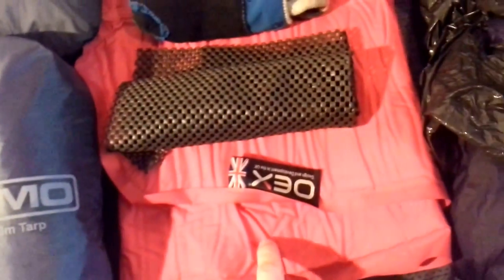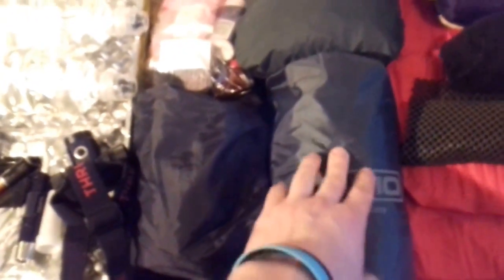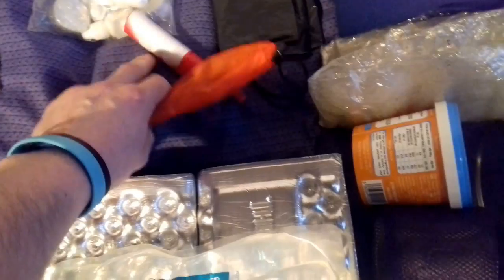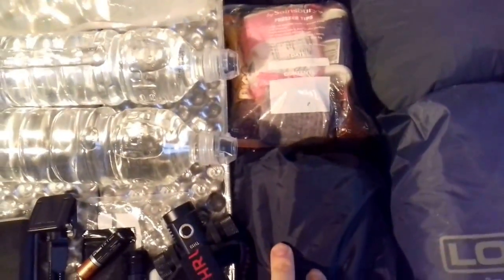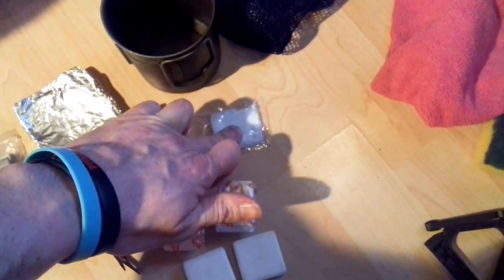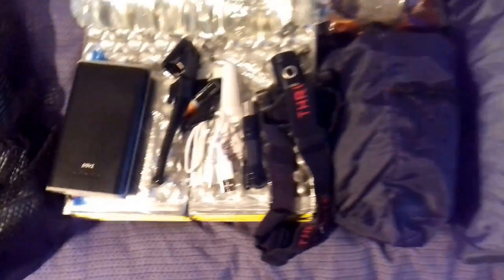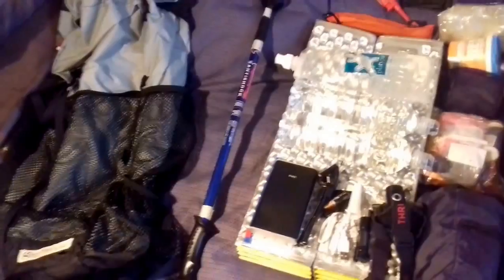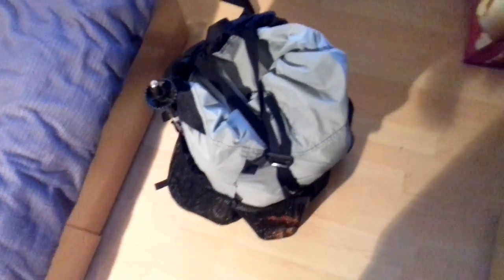WHAT'S IN MY PACK? (TARP WILD CAMP)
This is the contents of my pack for my next wild camp. I will be using my Lomo 3m x 3m tarp in the enclosed pyramid configuration, as we are having some heavy rain here at the moment. TOTAL pack weight is 10.4 kg (that does include a few unnecessary luxuries such as a cider, fire log, pillow and down boots. But it's only a local wild camp again, so not far to walk).